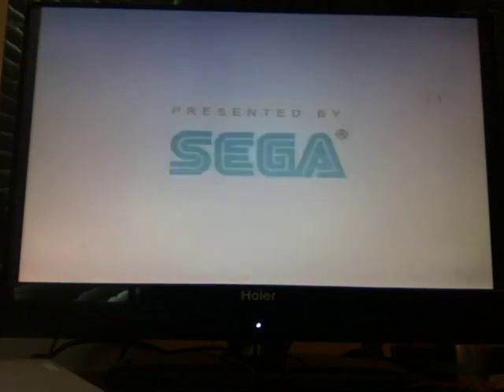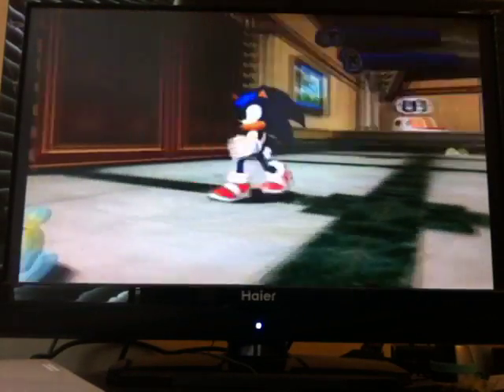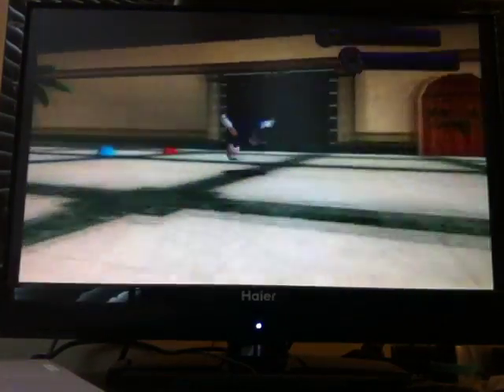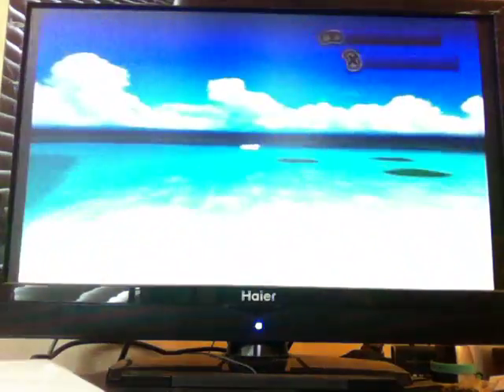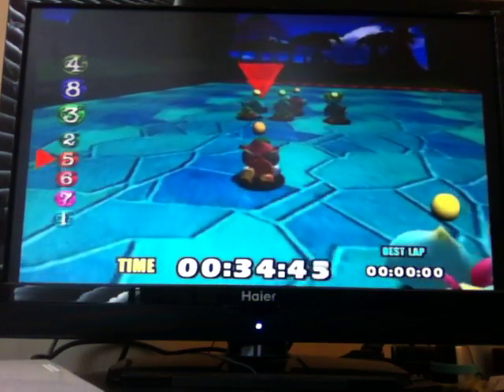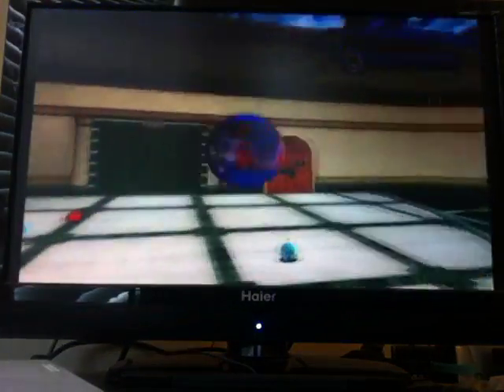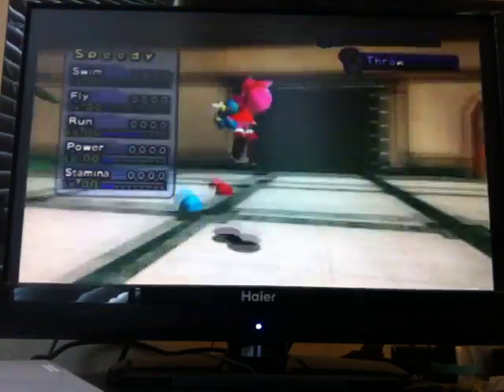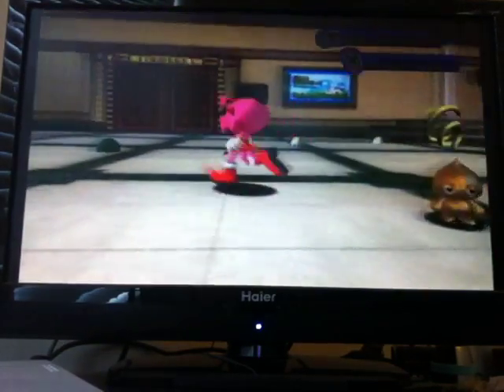Sonic Adventure DX- CHAO GARDEN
Here's an extra video to my Sonic Adventure DX playthrough to celebrate Sonic's 25th Anniversary by showing y'all the Chao Gardens and my Chao! I never got to do this video while doing the playthrough, so that's why I did it today for the 25th Anniversary of Sonic and this game is my all-time favorite!